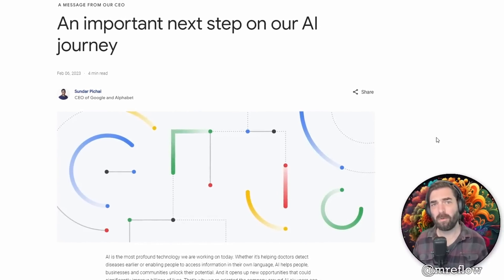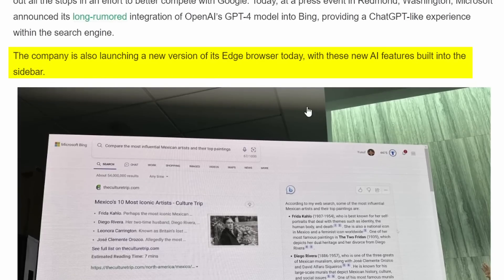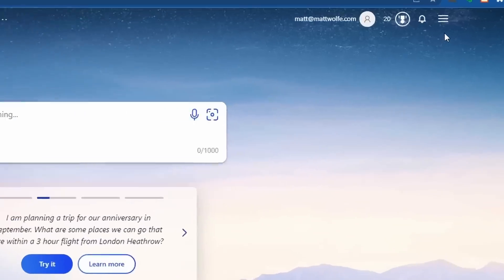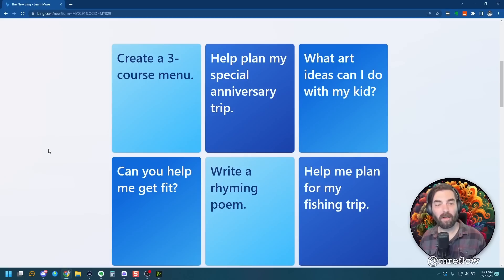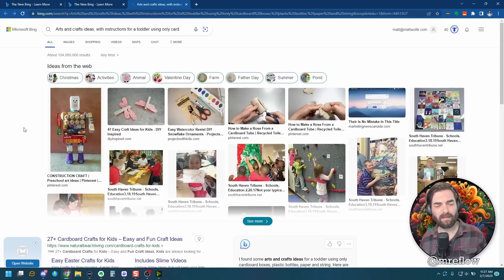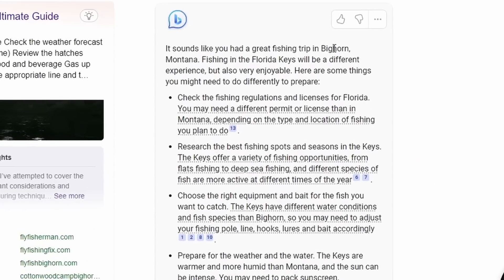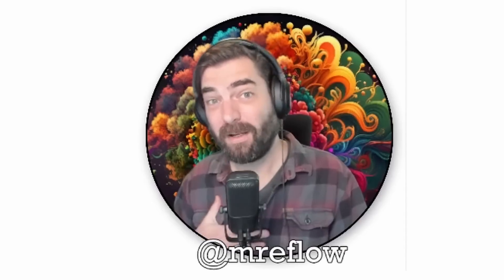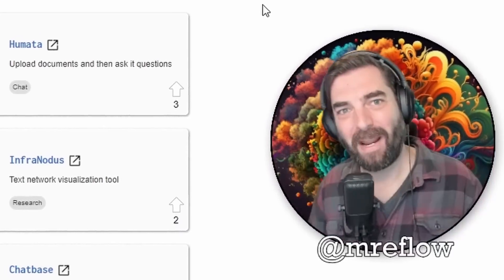GPT-4 is Now in Bing (The Next ChatGPT)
Microsoft just announced GPT-4 is now in Bing, a day after Google announced that it's launching Bard. The AI wars are heating up! Let's talk about it